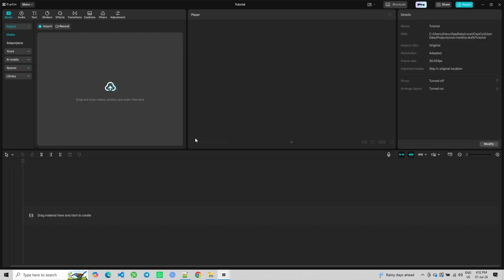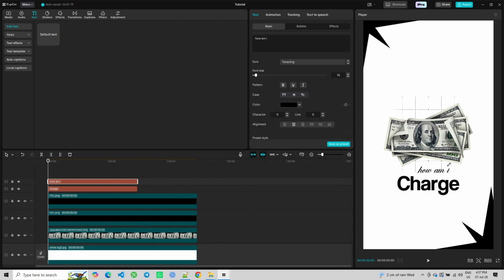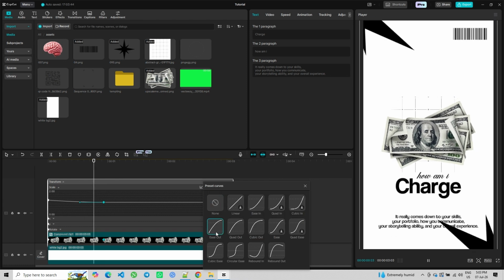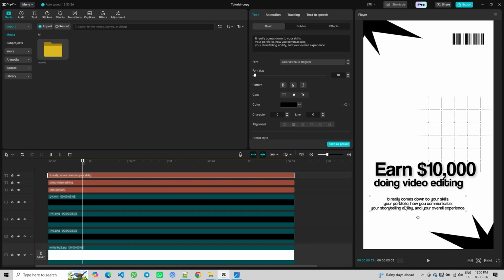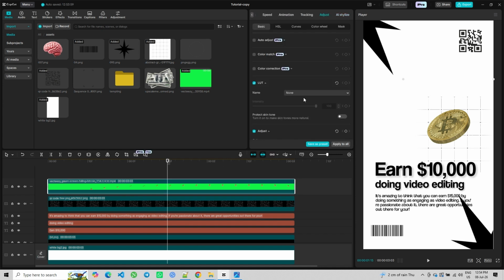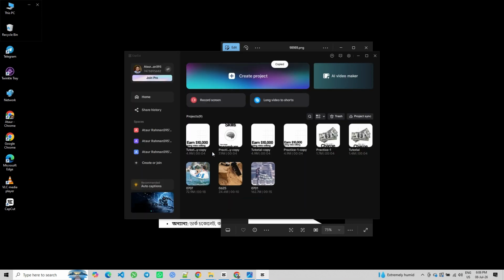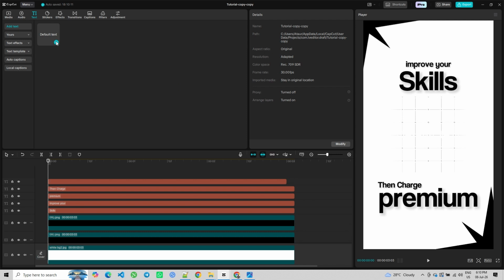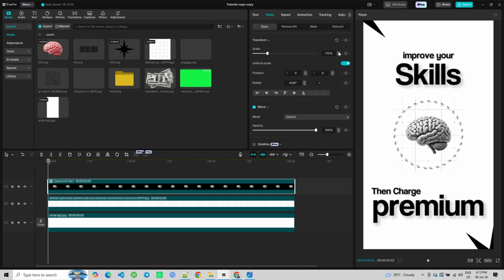How to Edit Black-White Minimal Reels With CapCut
In this tutorial, I'll show you how to create a viral Black-White minimal motion graphic reels using CapCut.

We offer a range of digital services including Thumbnail Design, Video Editing, Social Media Marketing, Faceless YouTube Channel, YouTube Video Optimization, etc.

⚠ Don't download and re-upload this video to any online platform.